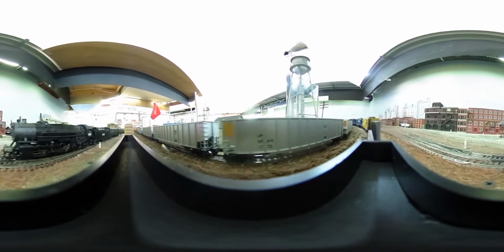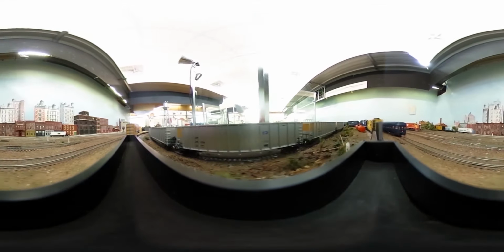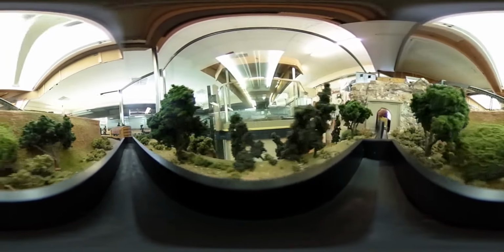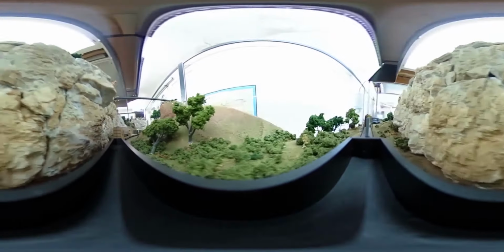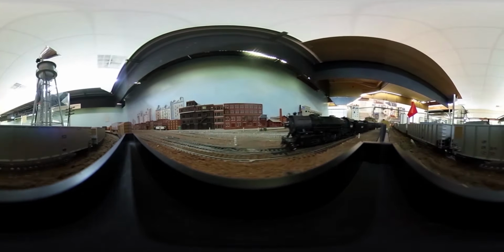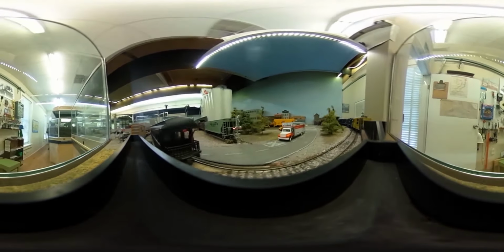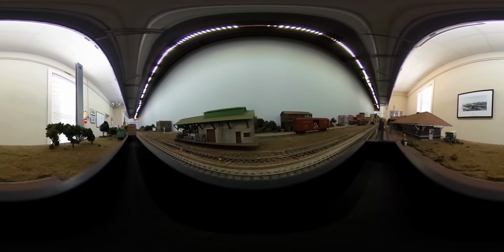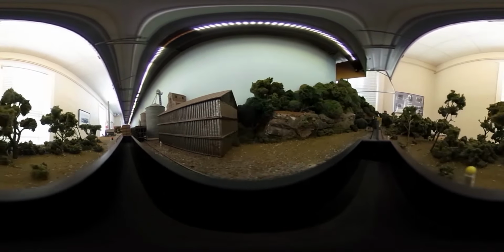360 Faulkner County Train Video